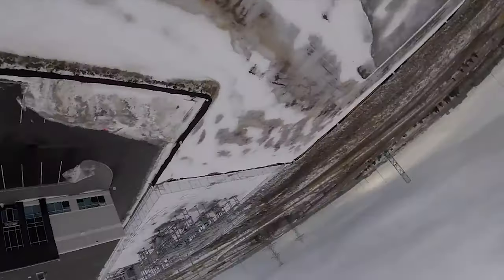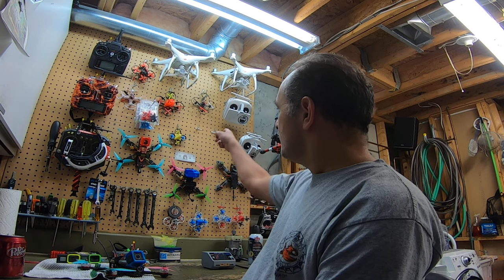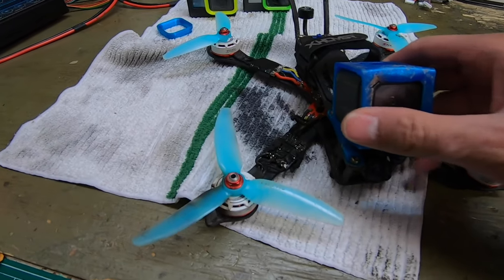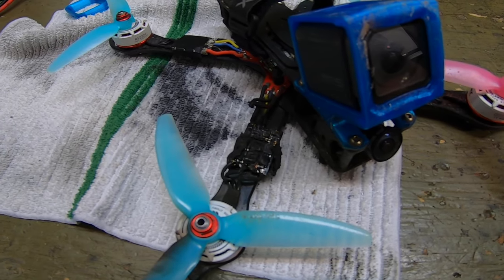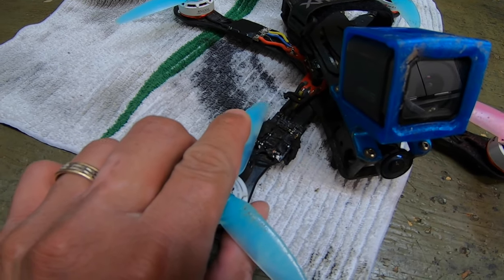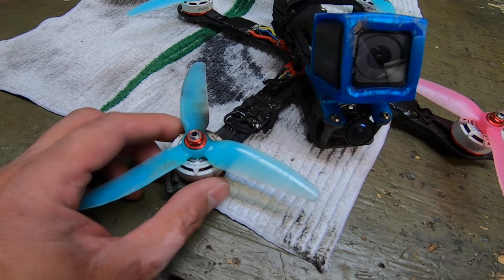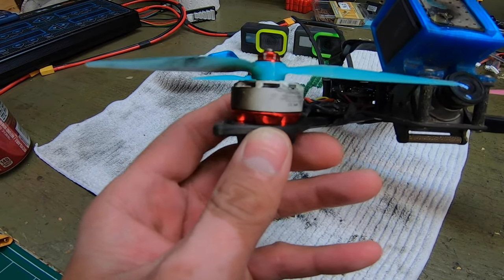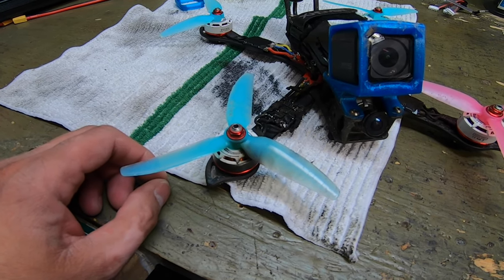My first fire on a quad!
Not much flying in this video.. just at the very end.. for about 30 seconds LOL. Just a recap of what happened to me today and some advice on checking your quad. All in all it was a frustrating weekend for me in terms of flying my quads...

Equipment:

QUAD
Impulse Reverb
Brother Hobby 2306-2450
Kiss 24 A ESC
Kiss FC V2 F7
TBS Tramp Unify Pro VTX
AXII Antenna
RX - FrSky X4R
HQ 5X5X3
RunCam Swift 2 Camera - 2.3mm Lens - Rotoriot edition
GP Session5/FPV cam at 35 deg

TRANSMITTER
Taranis X9D Special Edition - Blazing Skull Edition

FPV GOGGLES
Fatshark HDO
RX - TrueD3